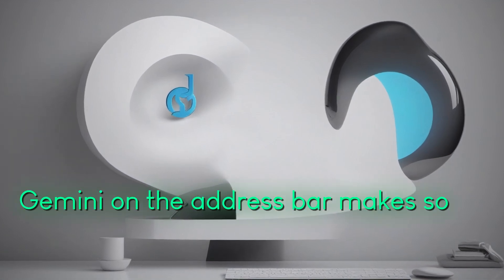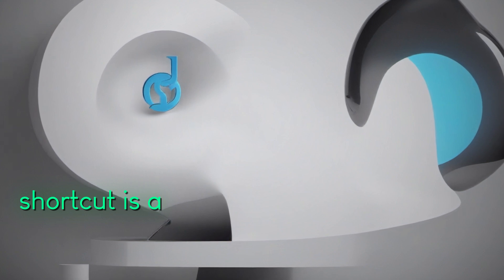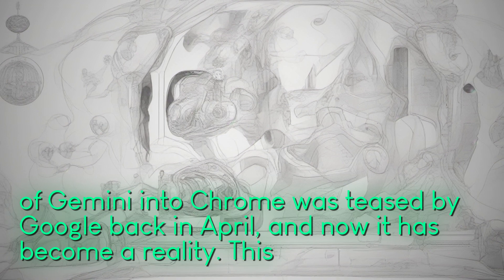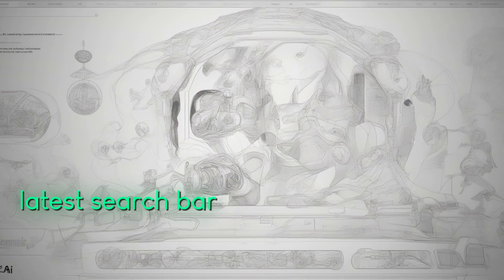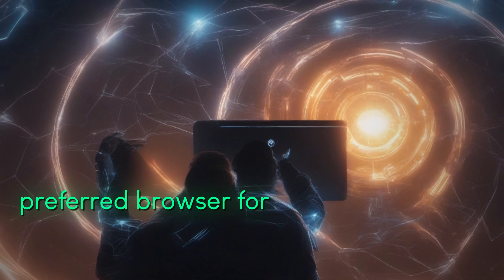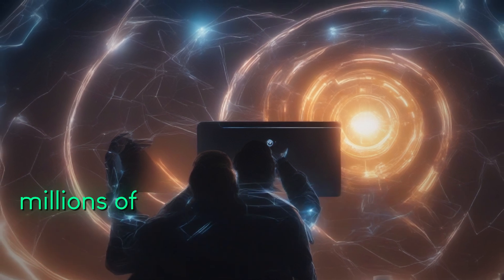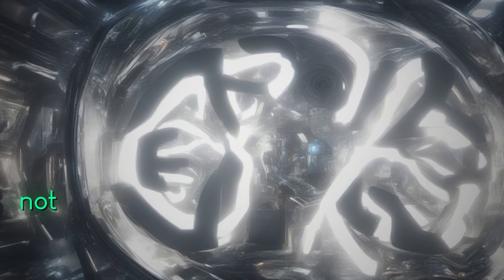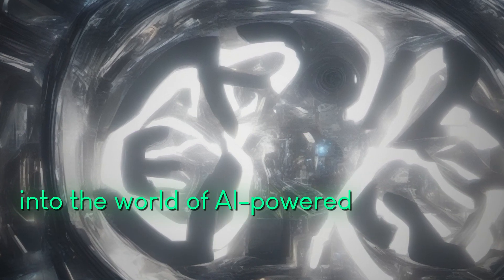Unlock the Power of Gemini AI: The Future of Chrome Browsing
YouTube video discuss integration Google Gemini AI chatbot Chrome address bar Now instead going Gemini website users simply type @ gemini Chrome desktop browser access chatbot features move Google makes easier users interact Gemini day-to-day web browsing activities video highlights integration is smart logical choice Chrome provides users quicker way access more detailed responses basic Google searches tech giant has been slowly introducing Gemini various products experimental AI features Organize similar tabs Help write already place Furthermore video speculates potential future implications integration suggesting Google be working full-on AI search feature similar Perplexity However also acknowledges challenges generative AI including Gemini still faces terms accuracy reliability video explores benefits opportunities come closer integration Gemini Chrome aiming provide viewers better understanding innovation shape future web browsing search functionality